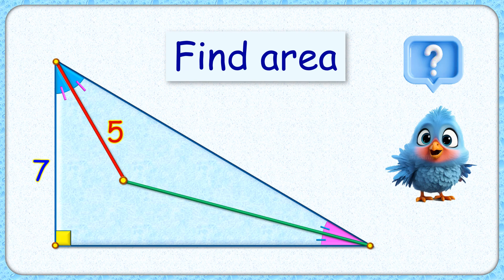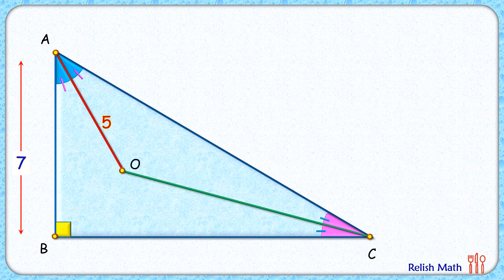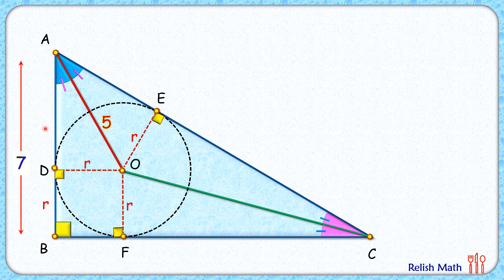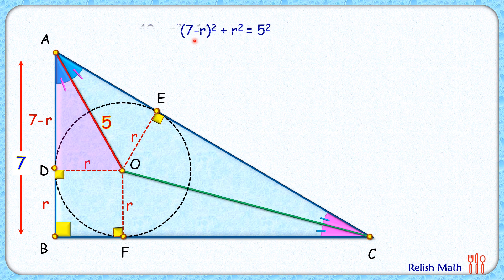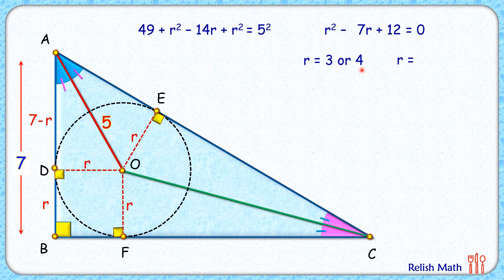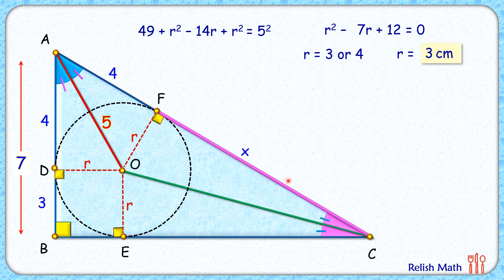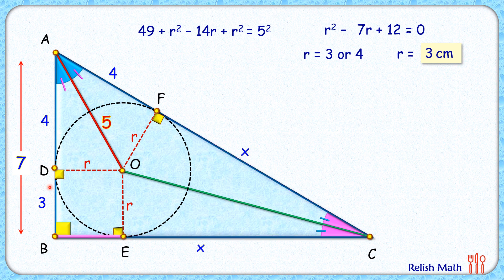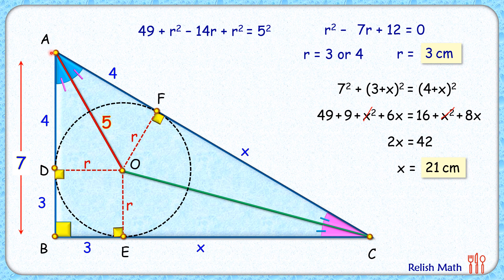247) Find area of triangle with angular bisectors | Math Olympiad | Circle | CAT | GMAT | SAT | SSC